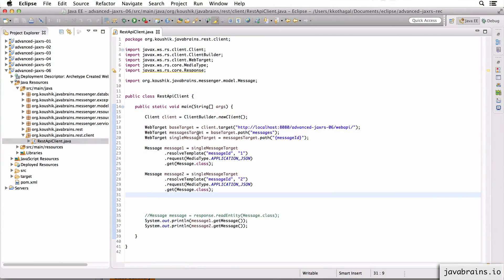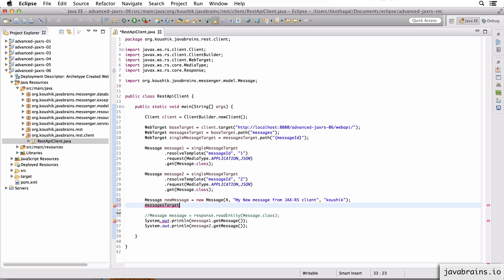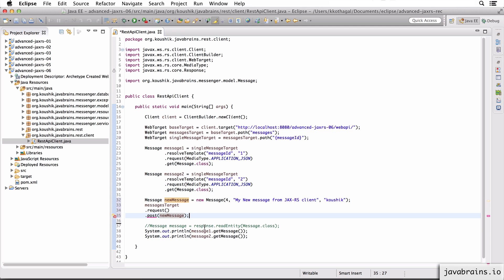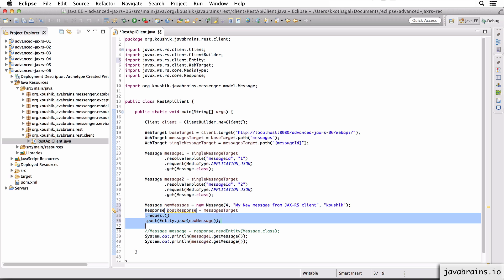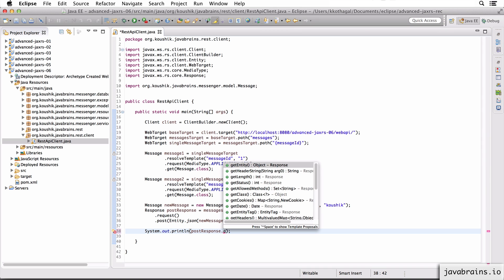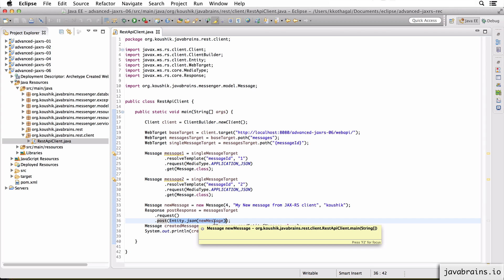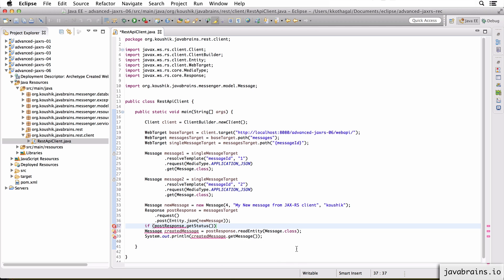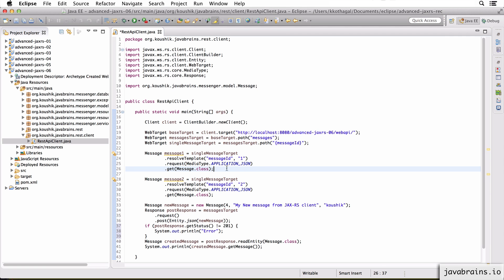Advanced JAX-RS 17 - Making a POST request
We've made GET requests from the JAX-RS client. Now let's make a POST request to create a new entity.